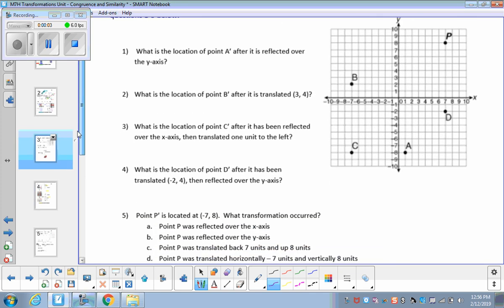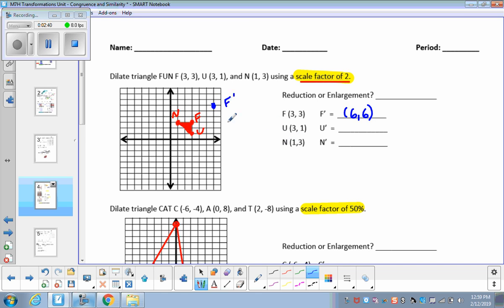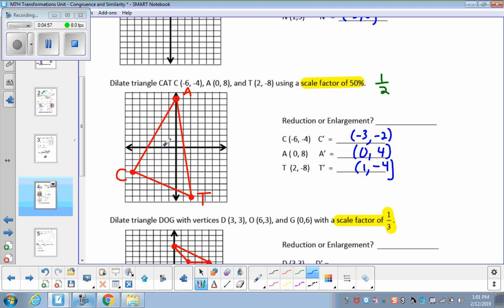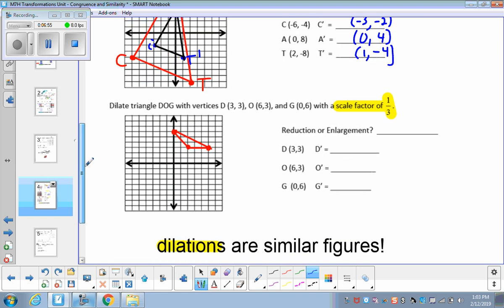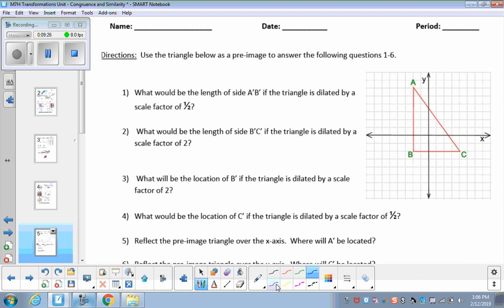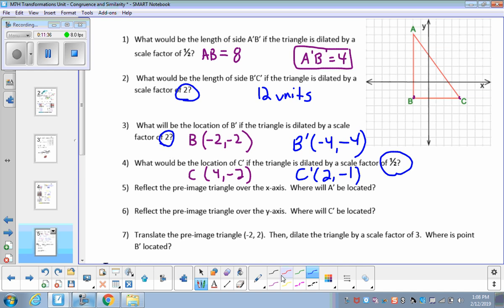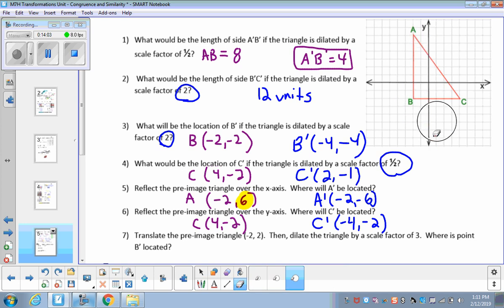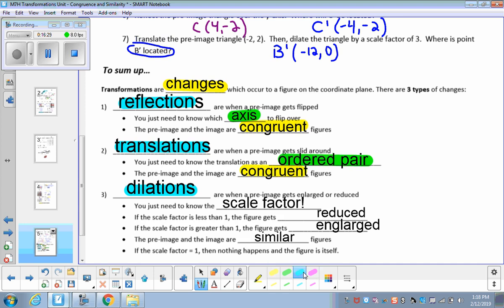M7H Transformations packet pg. 3, 4, 5 - Dilations